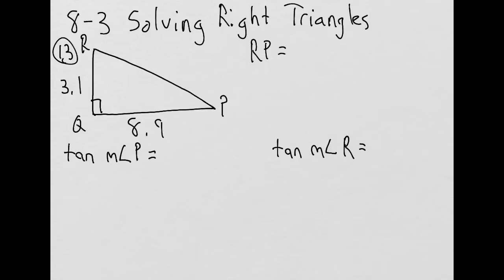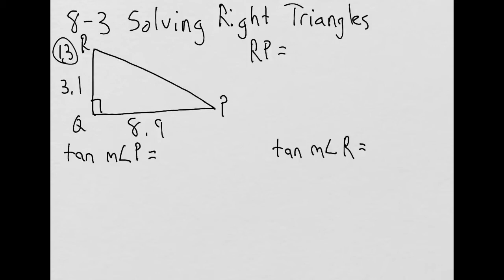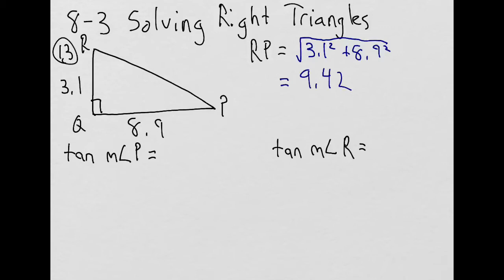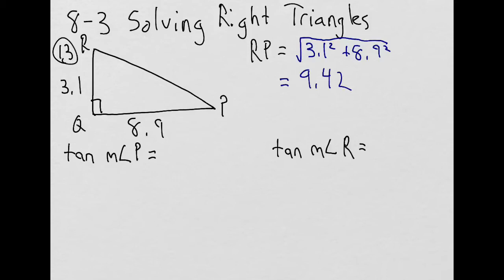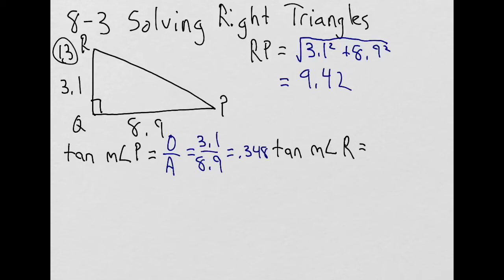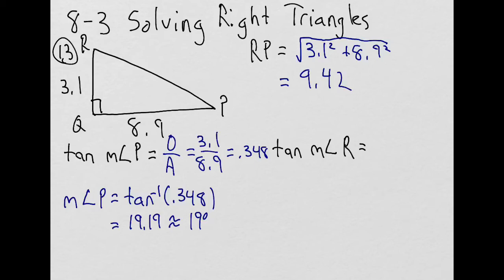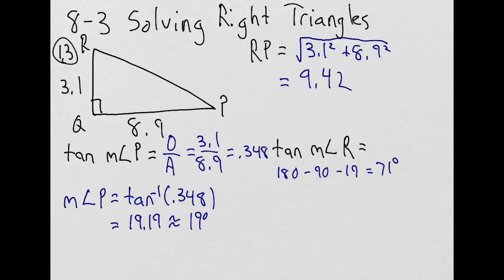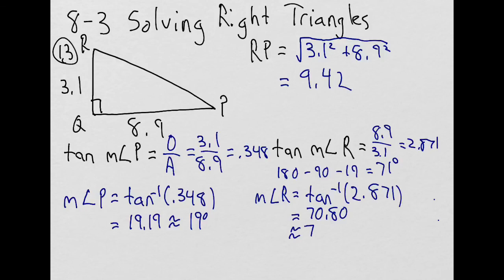Geometry 8-3 Solving Right Triangles